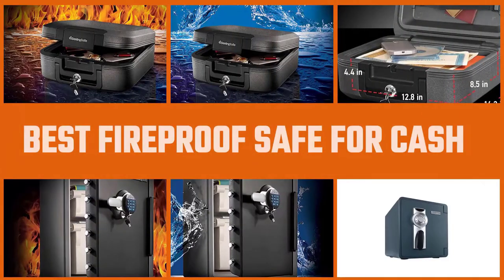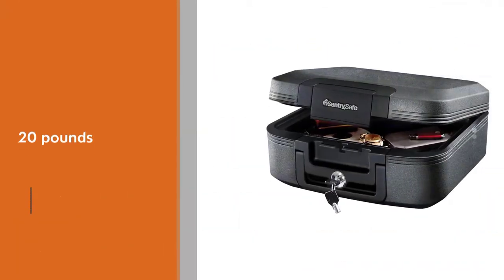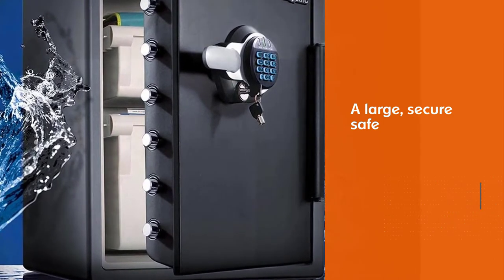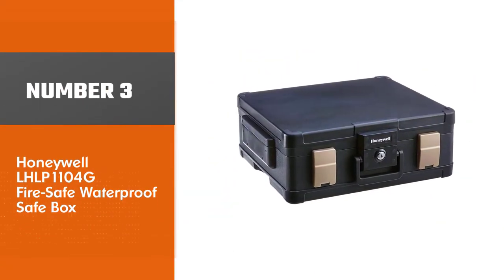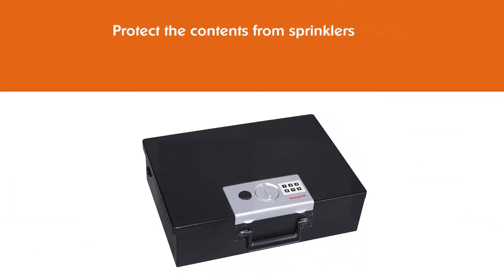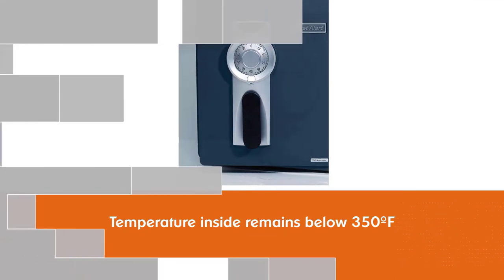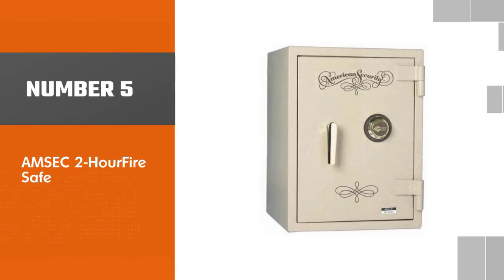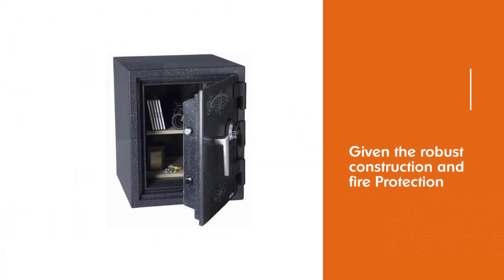Top 5 Best Fireproof Safe for Cash Review in 2023 | Waterproof Safe Box Chest with Carry Handle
Here is the list of five best fireproof safes for cash:
1. SentrySafe CHW20221 Fireproof Box
2. SentrySafe SFW205GQC Fireproof Safe
3. Honeywell LHLP1104G Fire-Safe Waterproof Safe Box
4. First Alert 2087F Waterproof and Fire-Resistant Bolt-Down Combination Safe
5. AMSEC 2-HourFire Safe

🕕Timestamps🕕
00:45-  1. SentrySafe CHW20221 Fireproof Box
01:30- 2. SentrySafe SFW205GQC Fireproof Safe
02:10- 3. Honeywell LHLP1104G Fire-Safe Waterproof Safe Box
02:53- 4. First Alert 2087F Waterproof and Fire-Resistant Bolt-Down Combination Safe
03:38- 5. AMSEC 2-HourFire Safe

🤨 What is a fireproof safe for cash?
Fireproof safes are engineered and designed to protect paper and keep the safe's internal temperature below 350 degrees F, which is the critical temperature where the paper will start to char and burn. Their method of protection is to create steam (moisture) inside the safe.